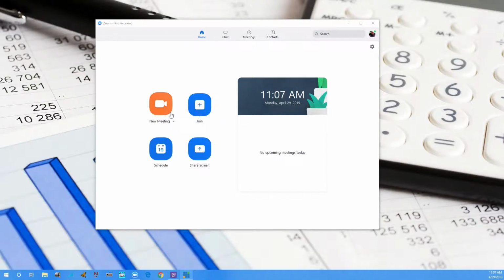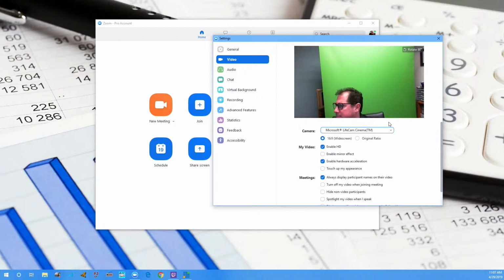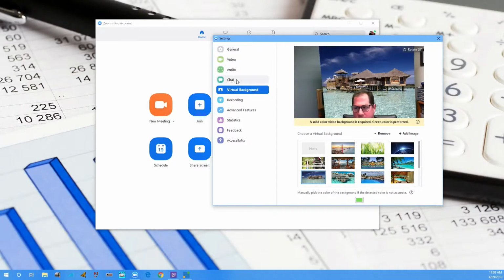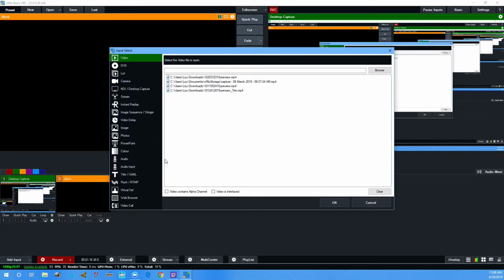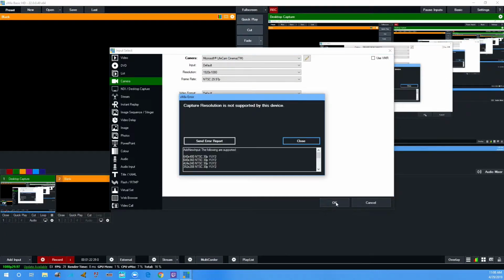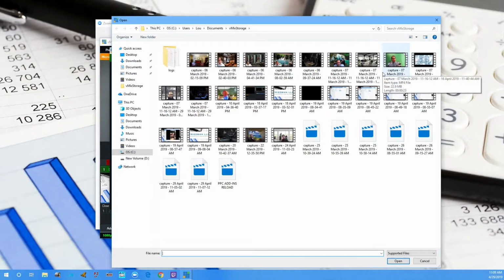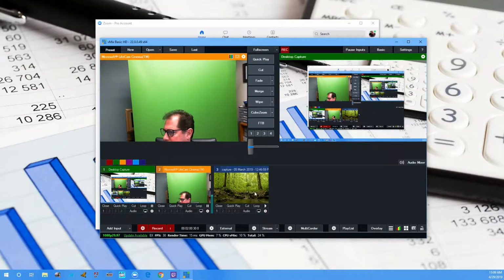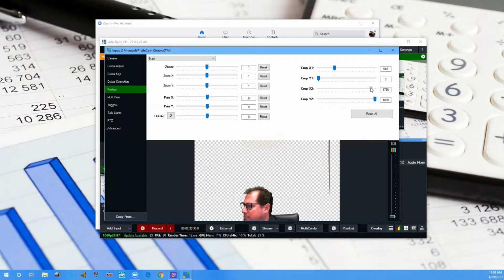Vmix Green Screen setup